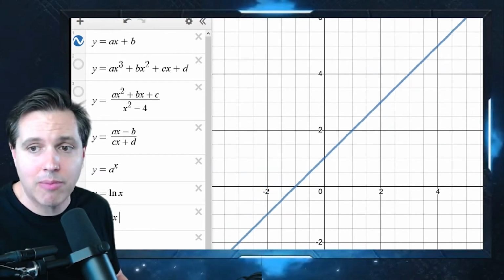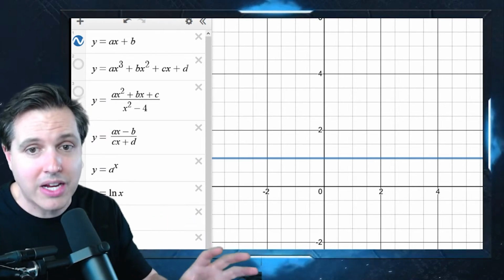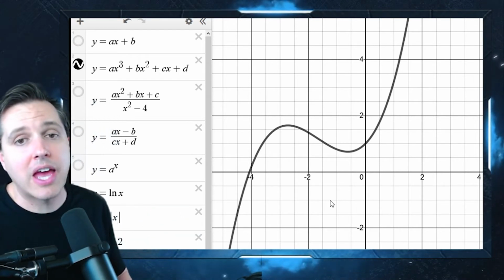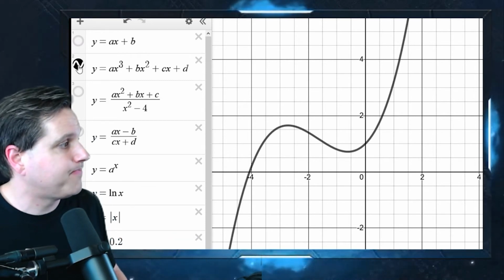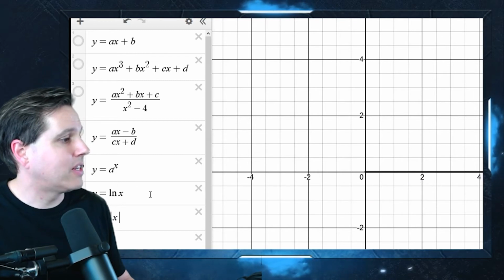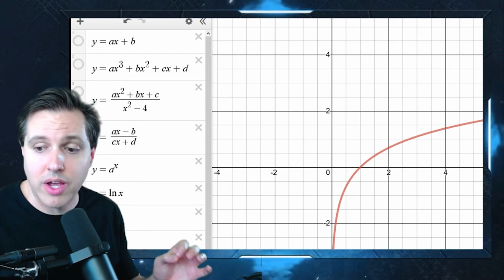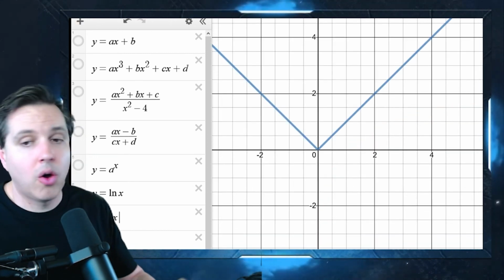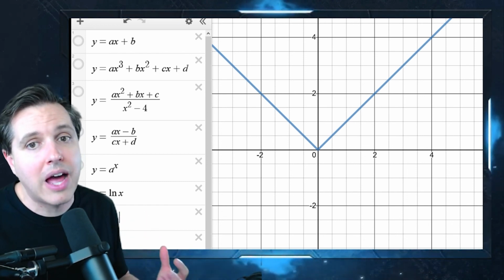Classifying Families of Graphs